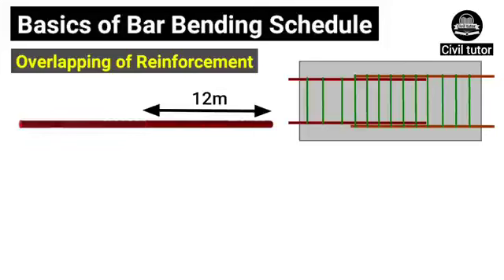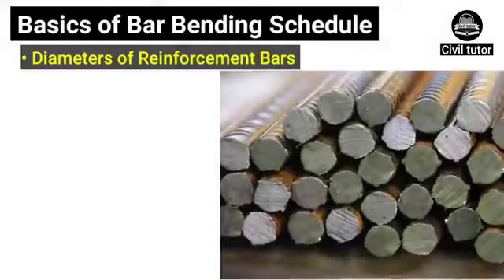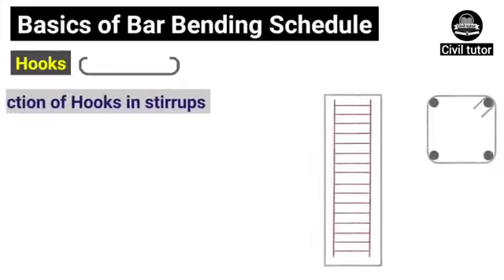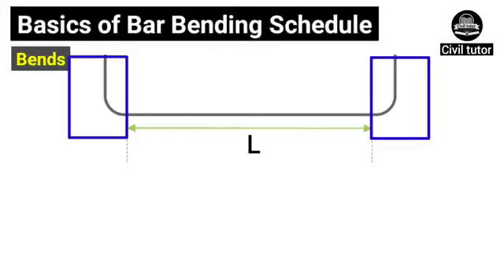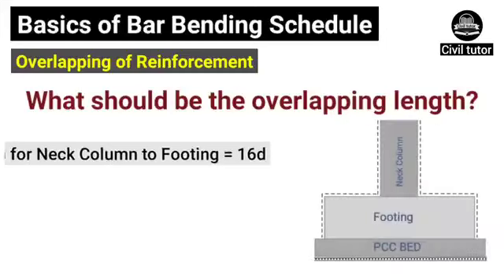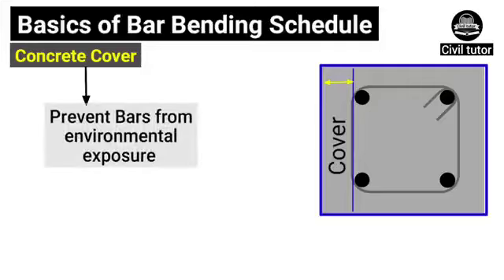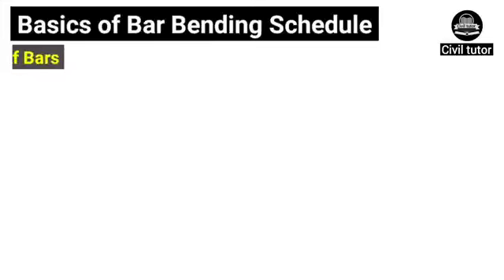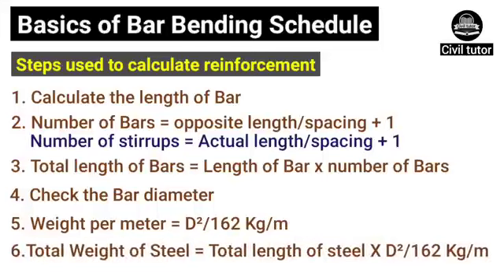Bar Bending Schedule Basics BBS OF STEEL REINFORCEMENT Quantity surveying Civil tutor